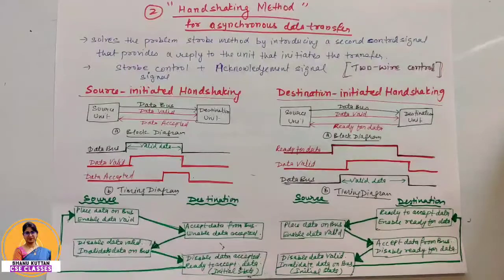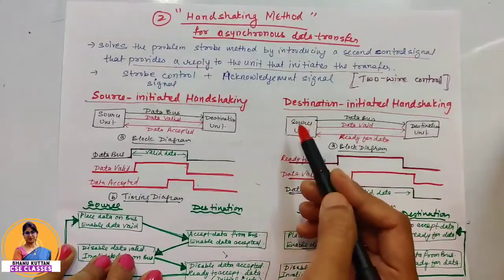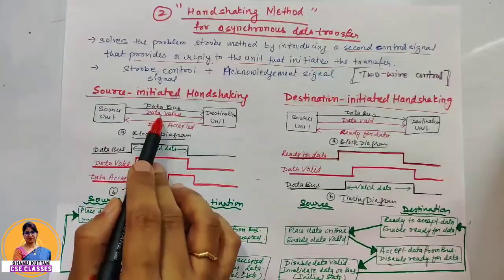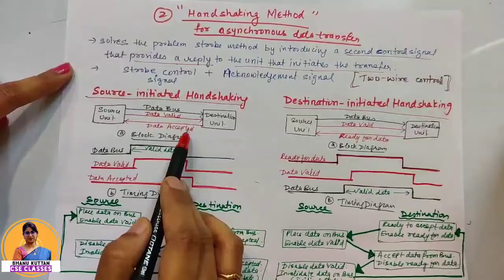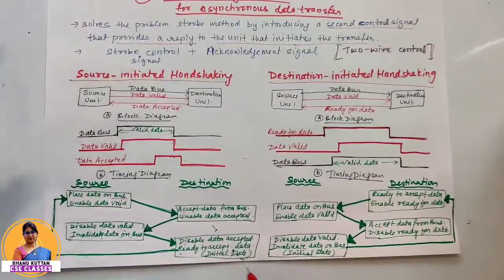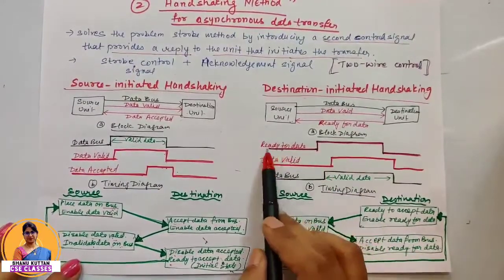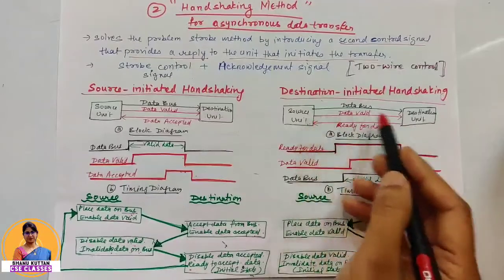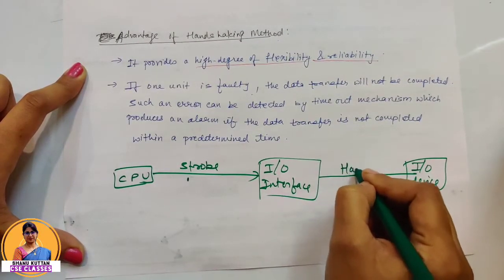L-4.6 Handshaking Method | Asynchronous Data Transfer| Part-3| Computer Architecture | COA | CSA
Welcome to this youtube channel "Shanu Kuttan CSE Classes " by Shanu Kuttan

This is a technical educational channel for subjects of computer science and engineering subjects (CSE) as per university syllabus and also cover the Syllabus GATE Computer Science (GATE CS) and NTA UGC NET Computer Science (NTA UGC NET CS) topics and questions. It provides Computer Science and engineering classes in Hindi. This channel’s video helps Computer Science and Engineering students to understand Computer System Architecture (CSA) i.e. Computer Organization and Architecture (COA) or simply Computer Architecture in easy way. This video discussed the topic from Input Output Organisation unit 4 or The I/O Organisation unit as per the CSVTU syllabus i.e. Chhattisgarh Swami Vivekanand Technical University, Bhilai.

This video is explains the Handshaking Method of Asynchronous Data Transfer in Computer Architecture.  Asynchronous Data Transfer has two types: Strobe Pulse and Handshaking Method.

This video also explains types of Serial Data Transfer: Synchronous Data Transfer & Asynchronous Data Transfer

This video explains Handshaking Asynchronous Data Transfer with block diagram and timing diagram

It explains Source initiated Handshaking for Asynchronous Data Transfer and Destination initiated Handshaking for Asynchronous Data Transfer

It also explains Advantage of Handshaking Method for Asynchronous Data Transfer Asynchronous Data Transfer

Data Transfer, Parallel vs. Serial Transfer, Synchronous vs. Asynchronous